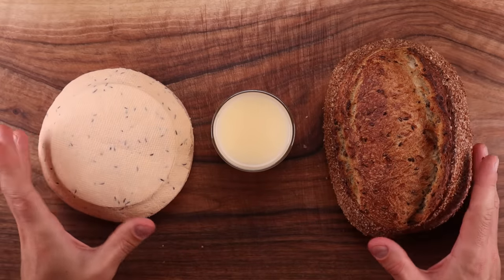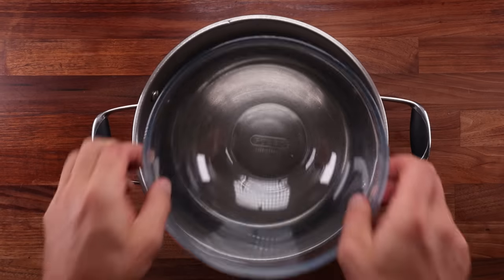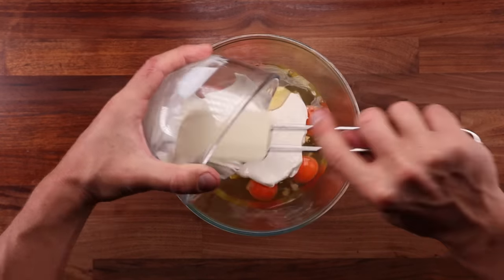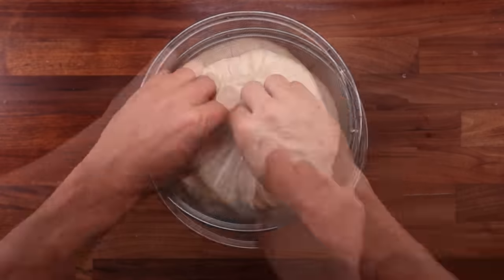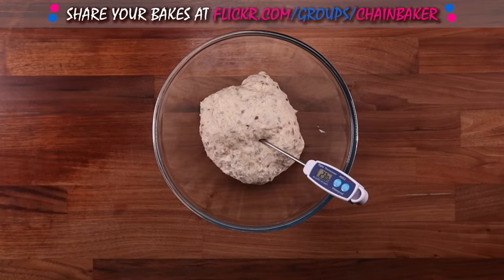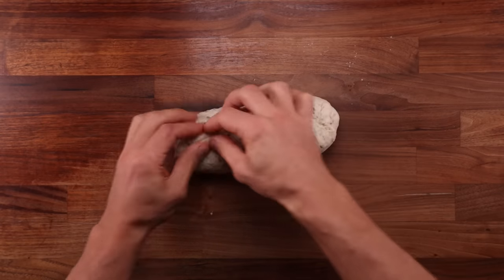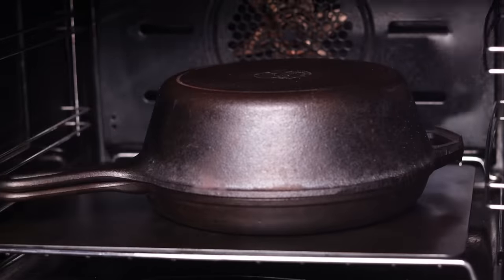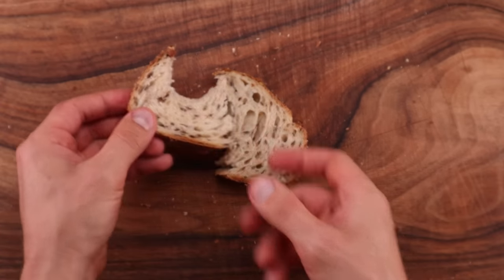How to Make Cheese and use the Leftover Whey to Make Bread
I’m not much of a cheese eater. My favourite dairy product is actually cottage cheese. Growing up back home cheese was never a big part of my diet either. However, there was a type of cheese that I would always eat on the summer solstice celebration day along with the majority of people celebrating it in Latvia. The classic Latvian caraway seed flavoured cheese made specifically for this celebration. It is called 'Jāņu siers' in Latvian.

This type of cheese is available throughout the year in pretty much any shop, but during the midsummer festival it is most popular along with plenty of beer!

There are various recipes and methods to make it and I’m not going to claim that this is the ‘correct’ one. To be fair I could not care if it is or not. This is a super quick and simple recipe that my mother showed me while I was visiting her in the summer. It works great, it’s super tasty, soft, and moist. And it is the perfect introduction to homemade cheese.